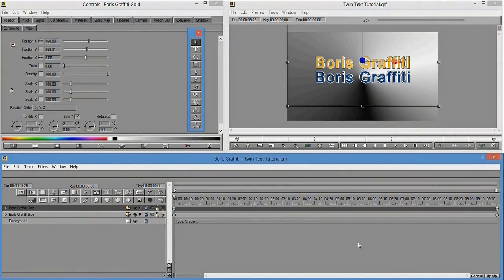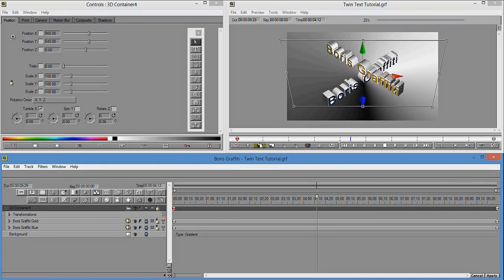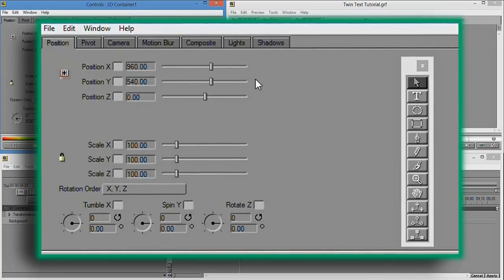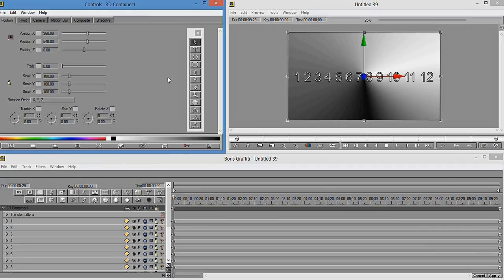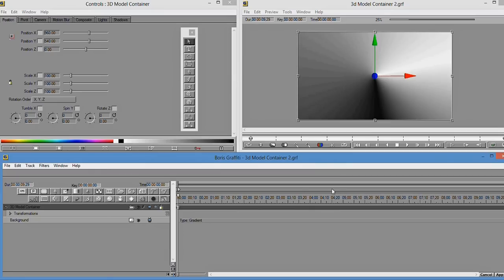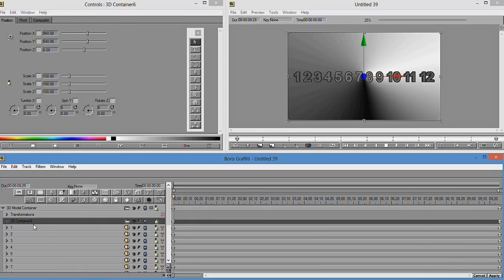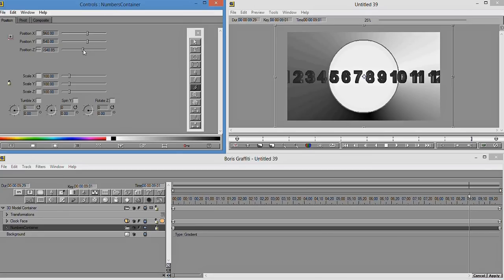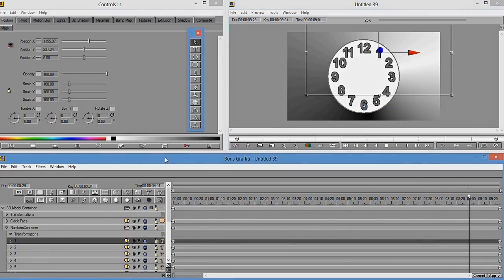Boris Graffiti How to Create 3D Model Rendering Containers and Clocks Part 1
Tutorial on how to create a 3D model Rendering Container in Boris Graffiti for Corel Video Studio Ultimate. Part 1 deals primarily with creating and saving the container and starts the clock tutorial. Part 2 continues the step by step clock tutorial and demonstrates how objects intersect in the 3D container. (Part 2 link above). This is a follow up to my Boris Graffiti Demo - 3D Model Rendering Container video ( See link here)